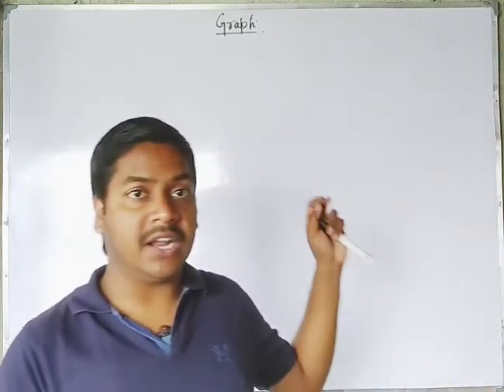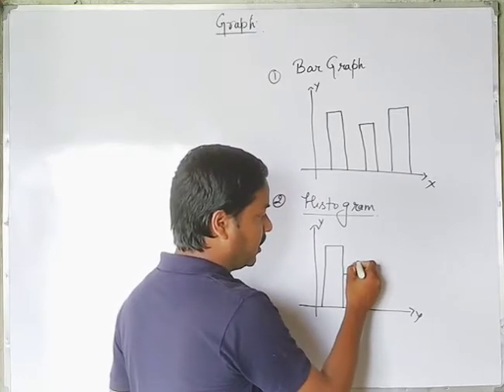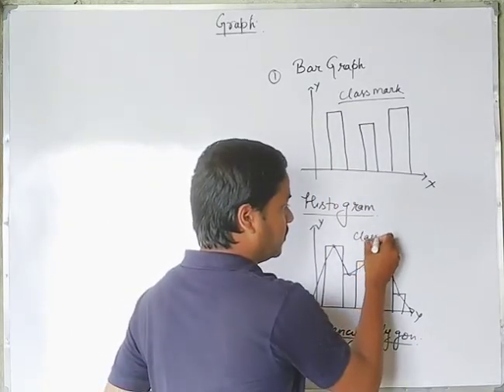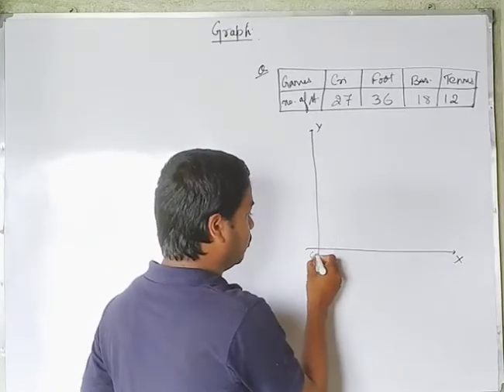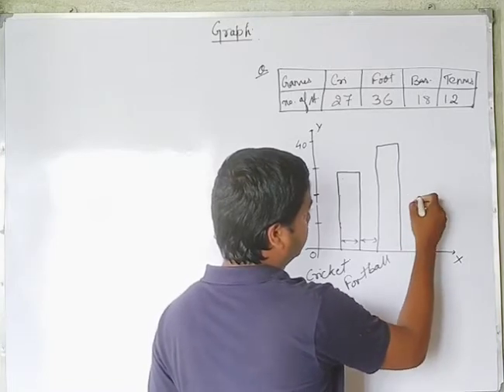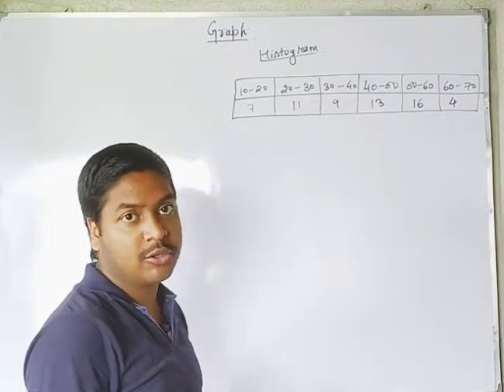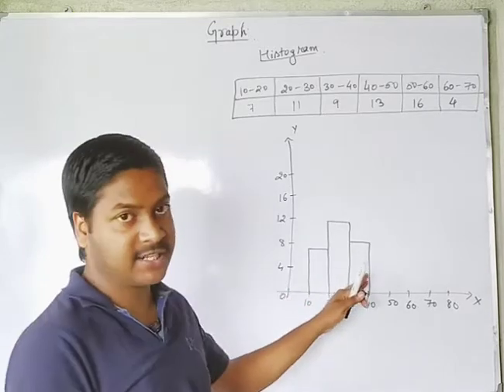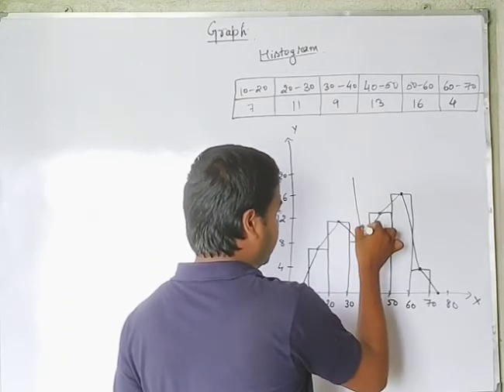Class 9 Statistics Graph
Bar graph, Histogram, frequency polygon